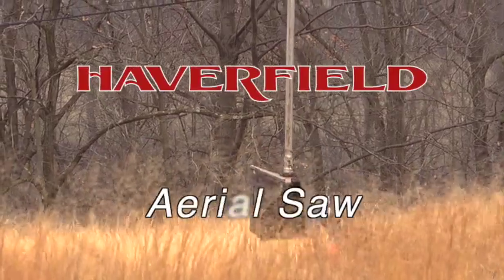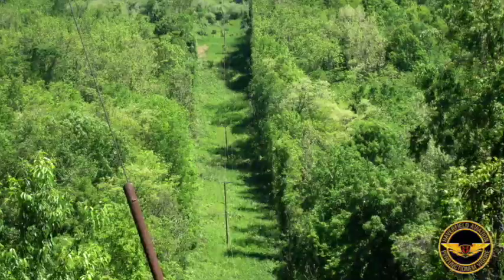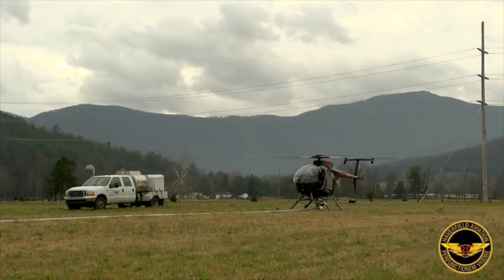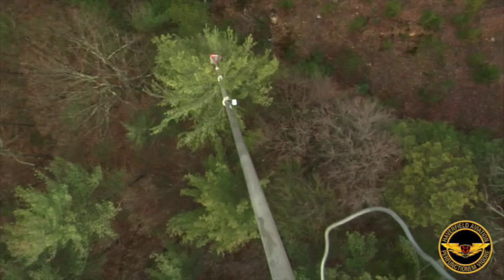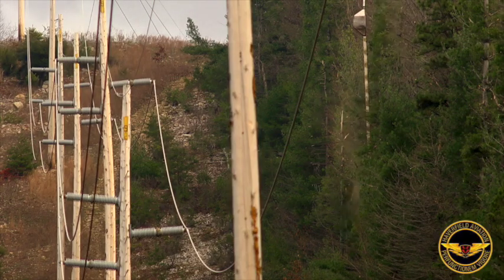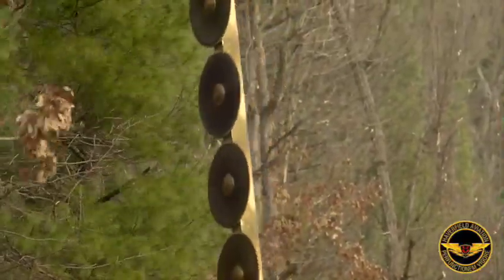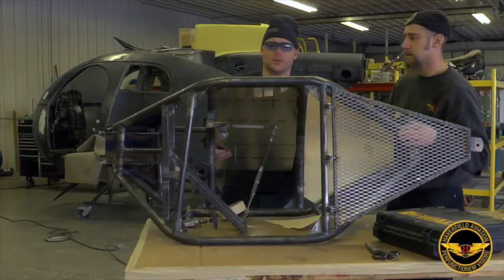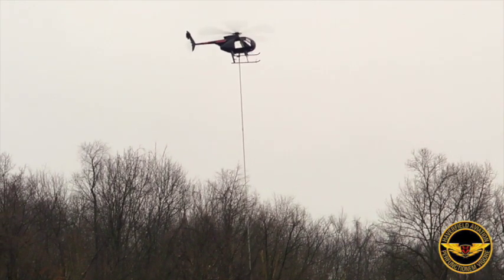Aerial Saw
Haverfield Aviation is currently providing aerial side-trimming services to the utility and pipe-line industries throughout the United States. Aerial trimming is a quick and effective way to limit outages caused by neglected vegetation. This service will focus on transmission and distribution line corridors for electric utilities, as well as pipe-line corridors for the gas industry. Haverfield Aviation brings over 25 years of right-of-way (ROW) flight experience to this market.